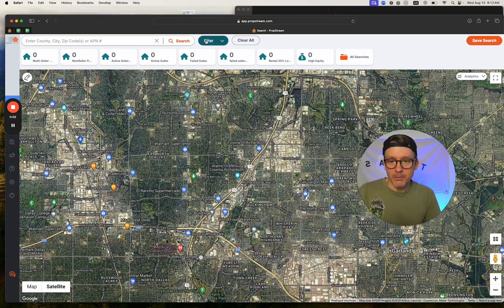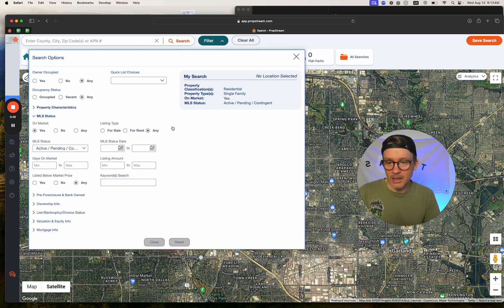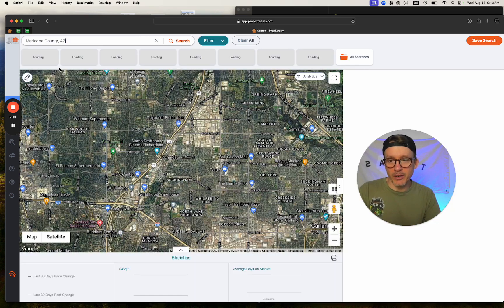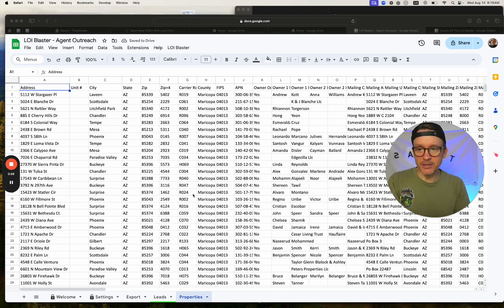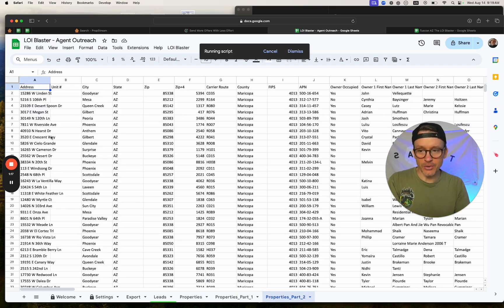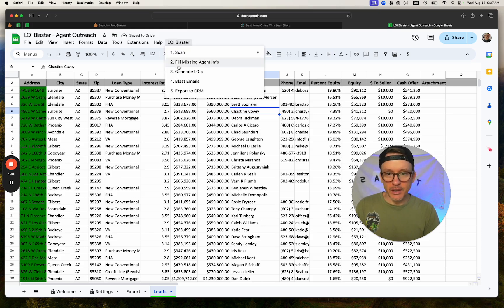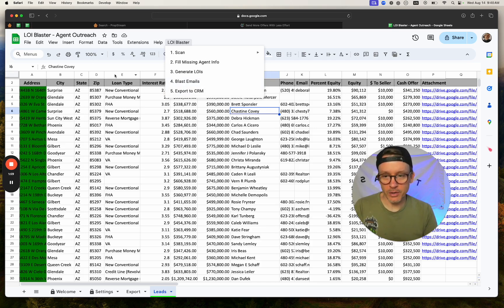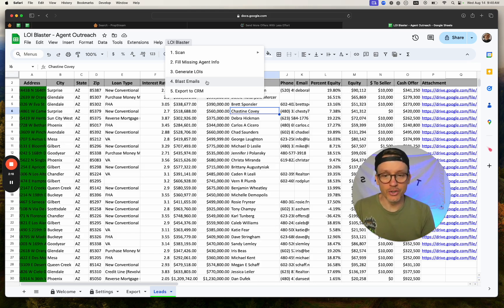How to Kill the Real Estate Game and Get leads from Agents!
We use LOI Blaster to help new people in real estate get started with Lead Generation!

If you would like to work with Miron to get started reach out to him here